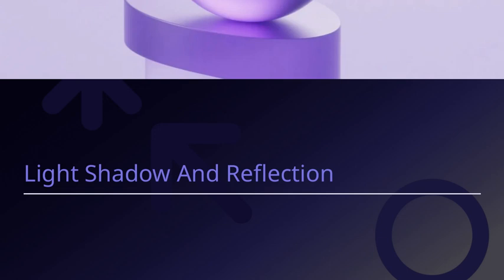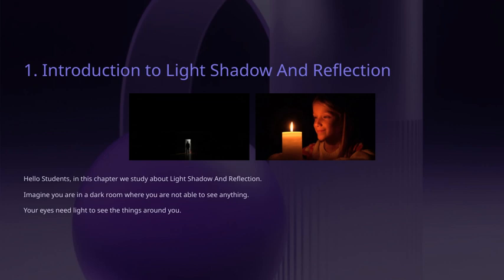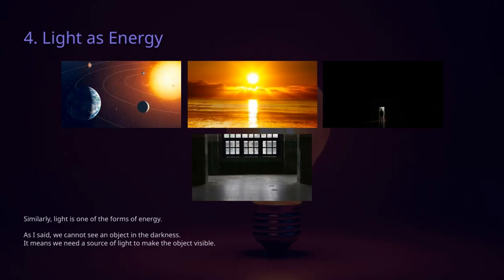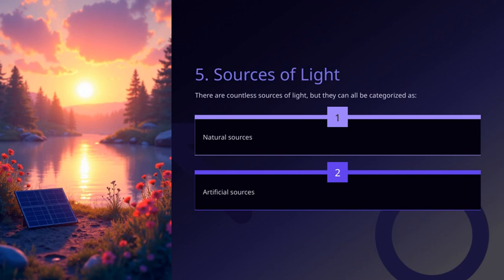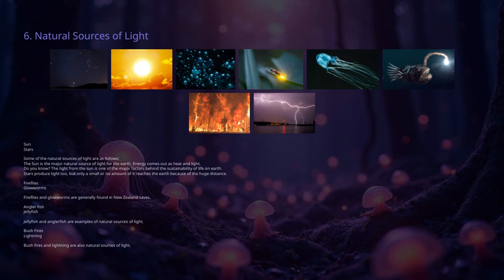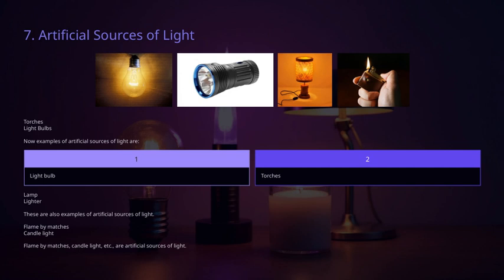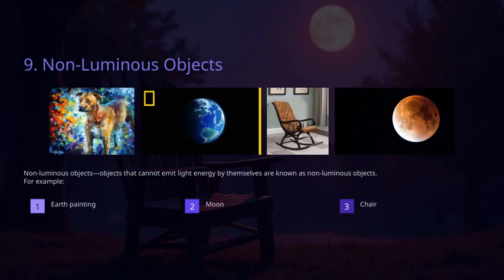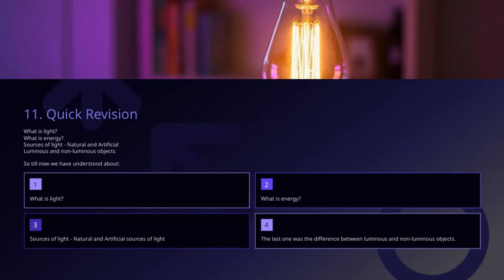Class 6 SCIENCE | Light- Shadows- and Reflections | Complete Tutorial | ELCAAS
"In this video, we explain Light- Shadows- and Reflections for Class 6 SCIENCE in a clear and easy-to-understand manner.